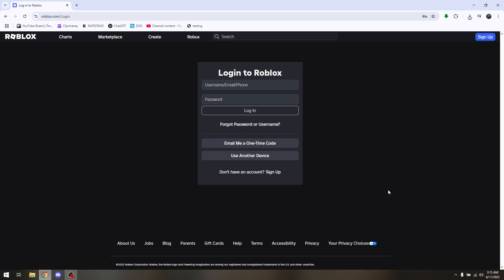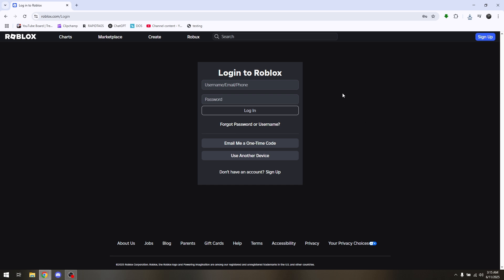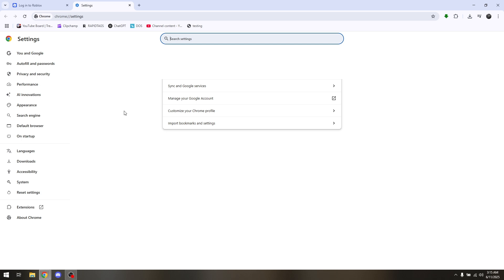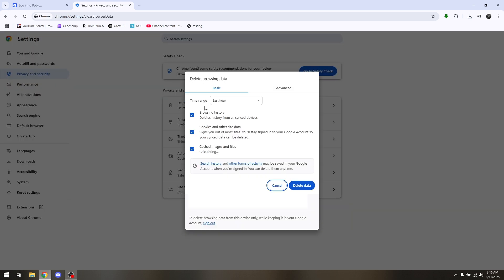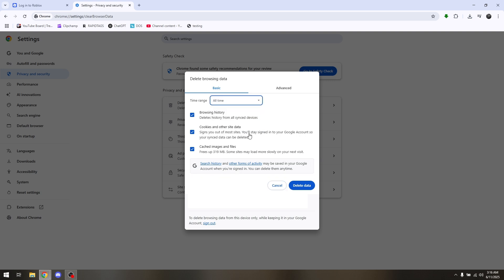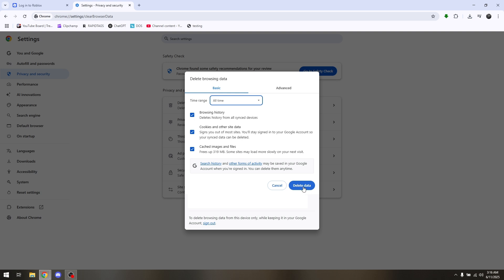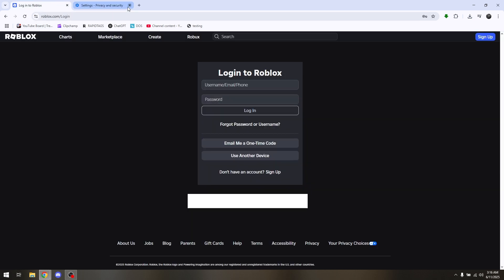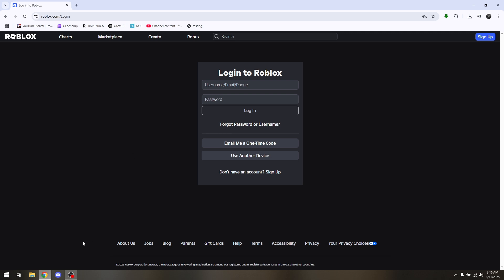HOW TO FIX ROBLOX TOO MANY ATTEMPTS PLEASE TRY AGAIN LATER 2026! (EASY FIX)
In this video, I will show you how to fix the Roblox too many attempts please try again later error.
Follow these simple steps to unlock your Roblox account and login again.
This guide helps players recover quickly and get back to gaming.